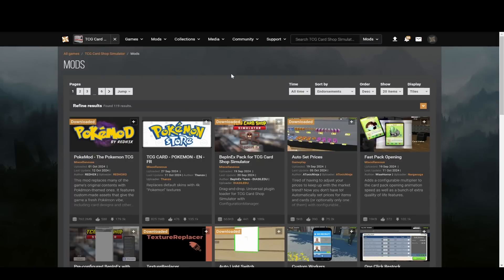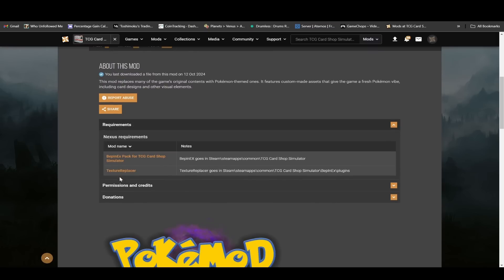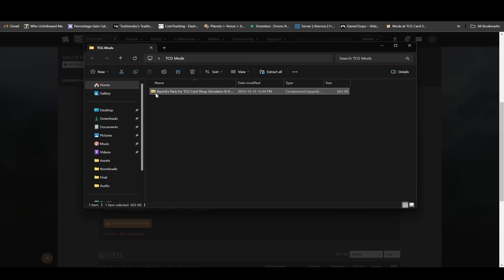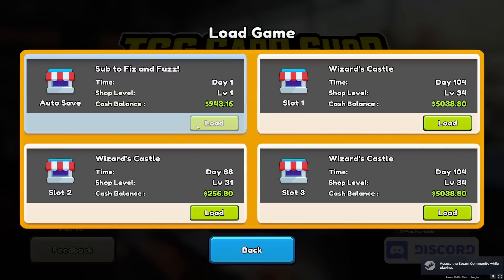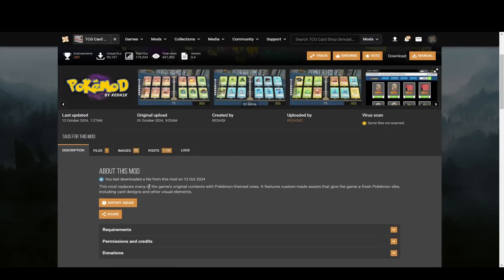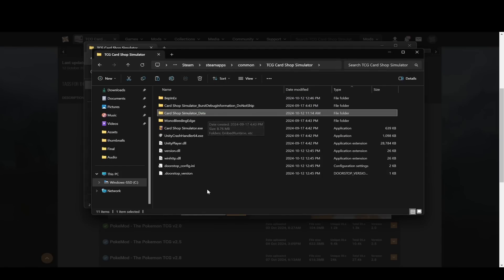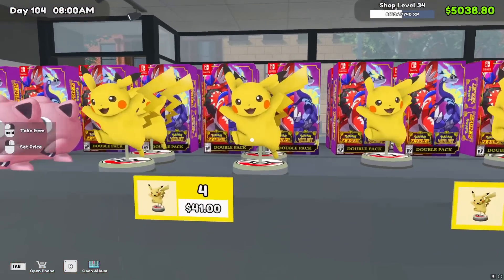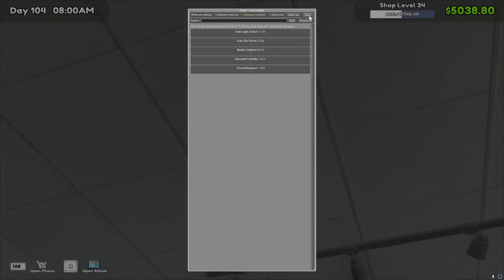[OUTDATED - SEE DESC.] TCG Card Shop Simulator - How to Install BEST Pokemon Card Skin Mod UPDATED!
📣 IMPORTANT: This video is OUTDATED, check here for my new guide which shows you how to install BepInEx, TextureReplacer, and PokeMod with comic books working:

In this video, I show you a step by step guide on how to install PokeMod, the best Pokemon Card Skin mod for TCG Card Shop Simulator, in my opinion.

00:00 Introduction
00:37 Finding PokeMod
01:08 Opening Steam Folder
01:38 Installing BepInEx
04:15 Installing TextureReplacer
05:10 Installing PokeMod
06:52 Testing It Out
07:44 Backing Up Mods
09:01 Troubleshooting